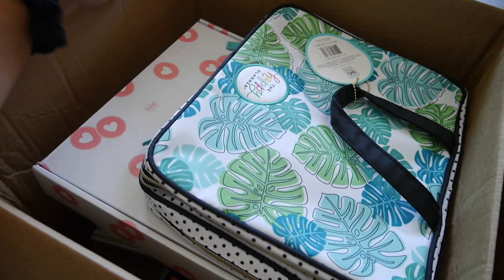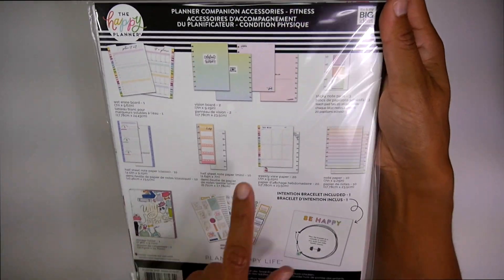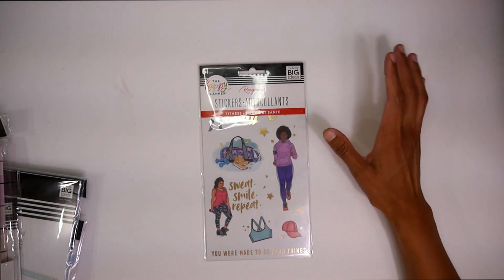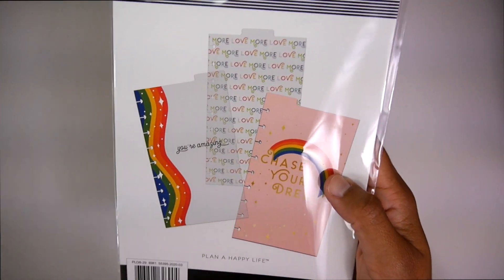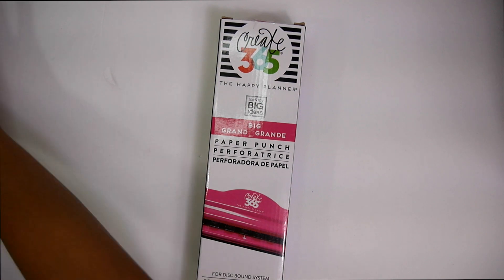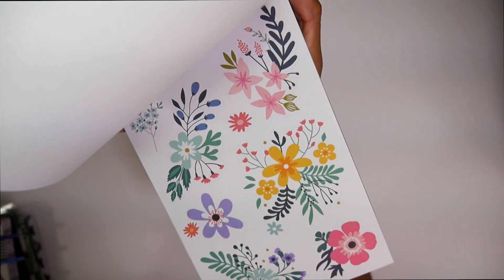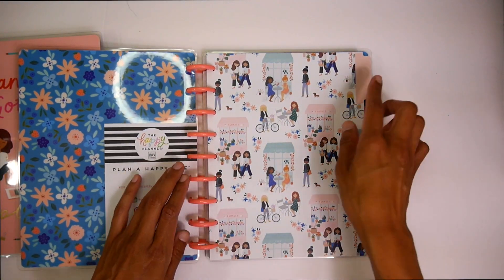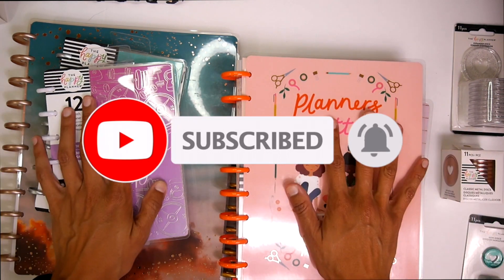My first Happy Planner®️ Squad Unboxing!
Hey all!! Here is a quick unboxing of my first Happy Planner®️ Squad box! I plan on doing separate videos of flip throughs so please let me know if theres anything you'd like to see a flip through o in the comments below!! Also I've added a link down below to The Happy Planner website so you can check out any of the items you see in the video!

**As an official Happy Planner®️ Squad member, I receive select product samples at no cost.